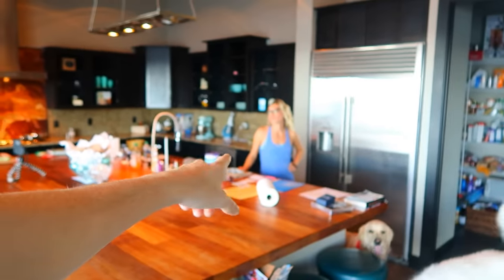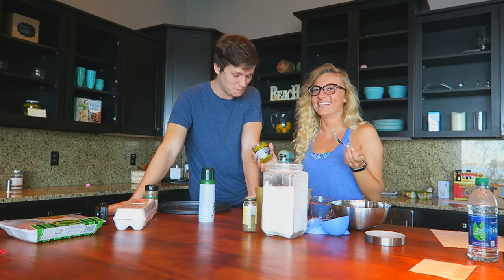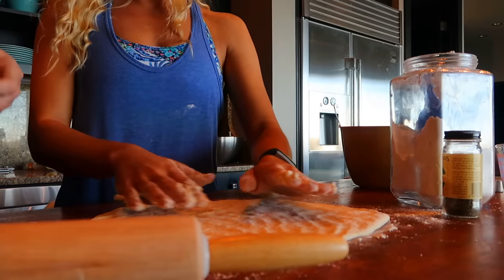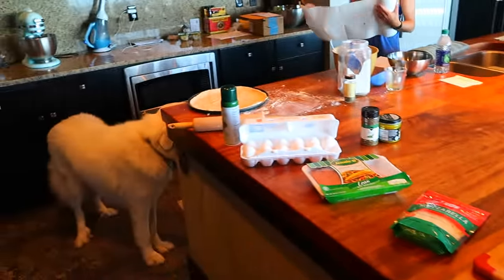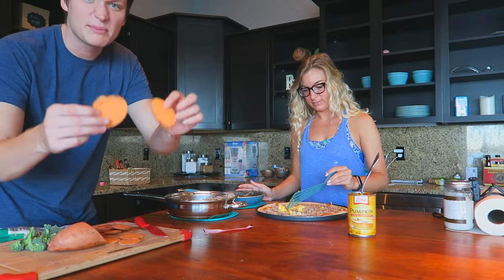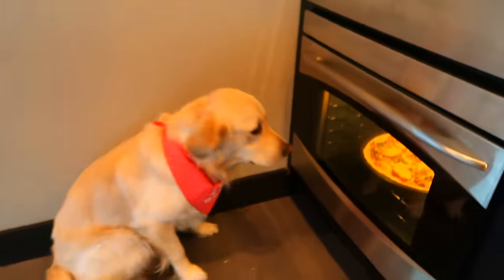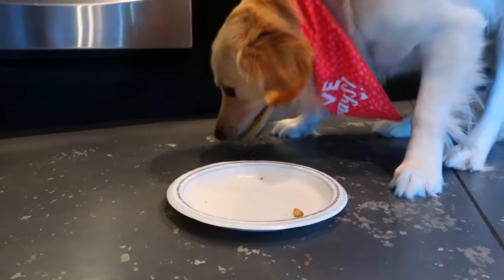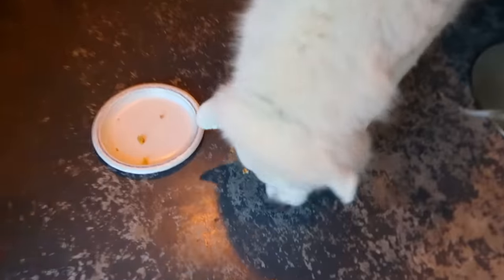Making a Dog Friendly Pizza... and Trying It 😂 (Super Cooper Sunday #86)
If you want to send anything that could be in the video (letters, artwork, toys, etc), send it here: